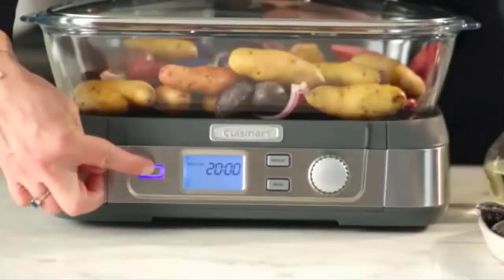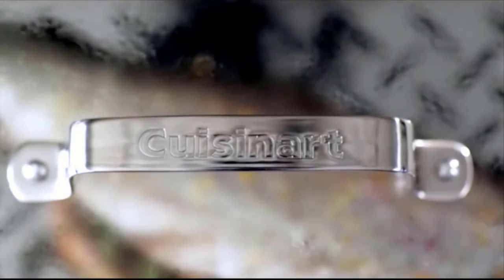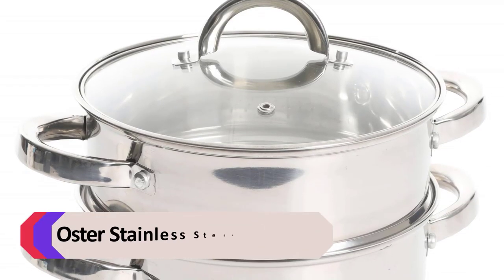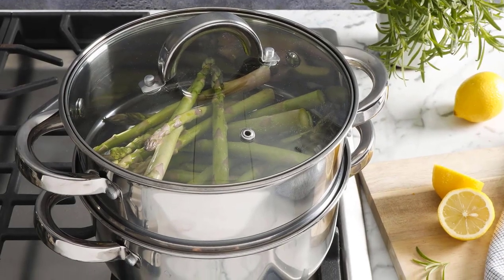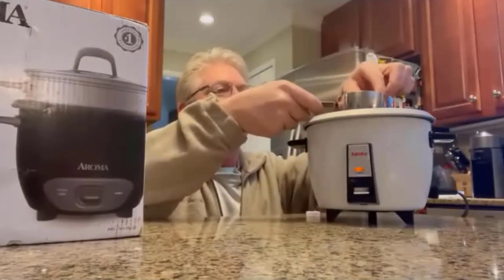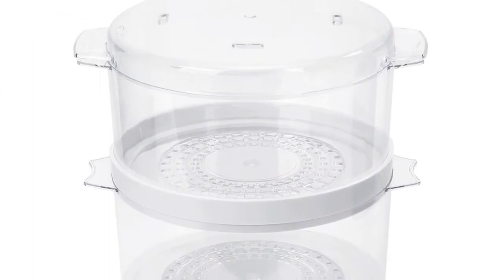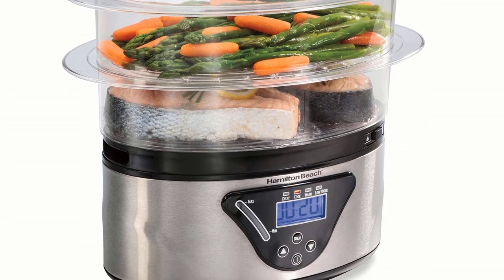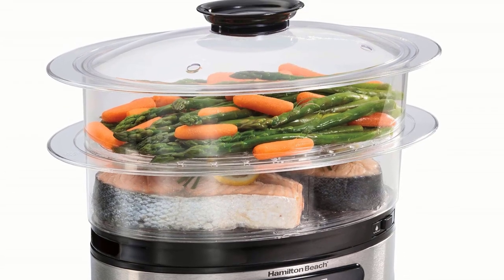😍Top 5 Food Steamer 👉( 5 best Food Steamer ) 😍Food Steamer review 2022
5. Cuisinart Digital Glass Steamer.
👉Check Latest Price

4 . Oster Stainless Steel Steamer.
👉Check Latest Price

3. Aroma Pot-Style Food Steamer.
👉Check Latest Price

2 . Oster Double Tiered Food Steamer.
👉Check Latest Price

1. Hamilton Beach Digital Food Steamer.
👉Check Latest Price

Hello Viewers,
Review Are, I am Presenting The Food Steamer In detail briefly,
I am Researching many Food Steamer, then Only the best Food Steamer pellets are listed. The Food Steamer link, and the latest price is given in the description box.👆👆👆

If you find any of your copyrighted material in this video, please leave us a message  So we can resolve the issue,